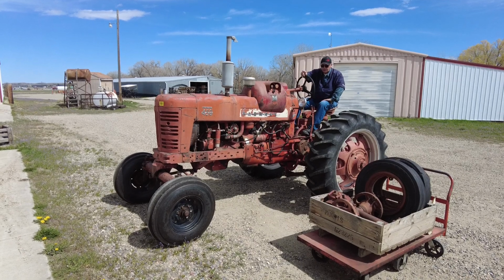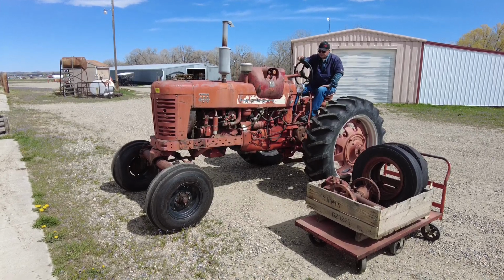Farmall McCormick Factory 450 Propane Tractor